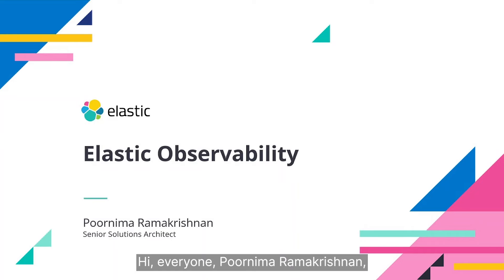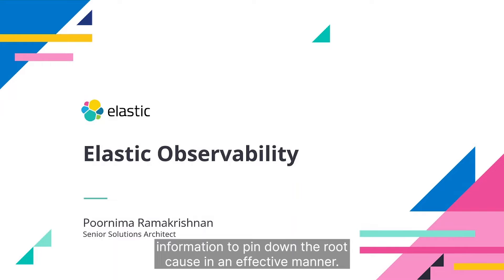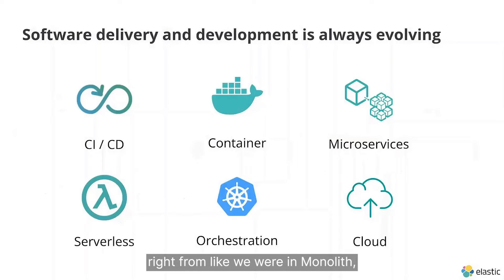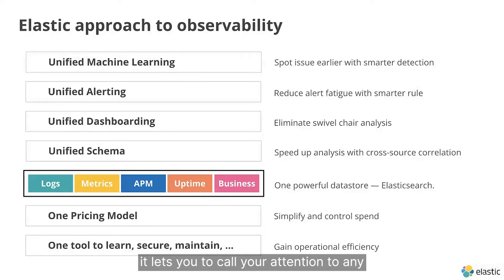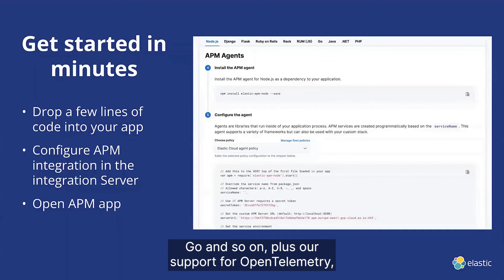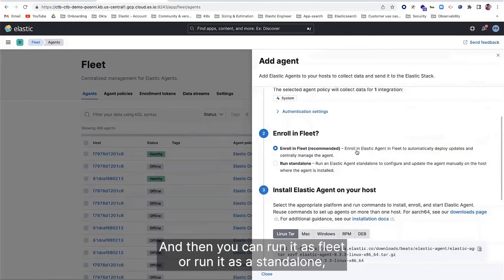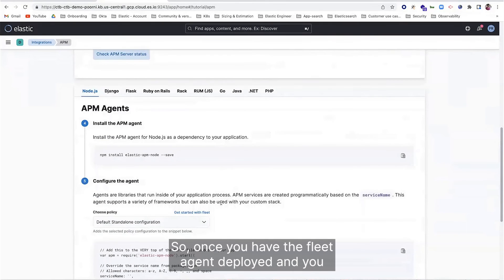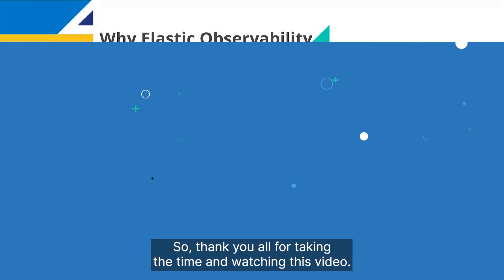Getting Started with Elastic Observability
Elastic provides a rich set of Observability features beyond logging, such as metrics, tracing, OTel support, and rich ML/AIOps features.

Getting started is easy as deploying a singular agent to collect and ingest metrics, logs, and traces from multiple sources such as K8S, AWS, and Applications. Watch this video to see how simple it is.